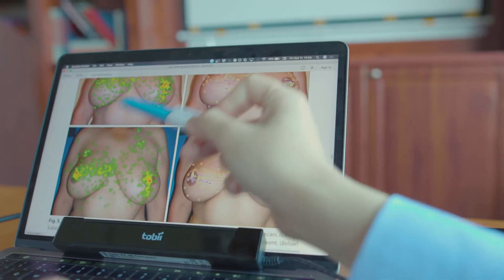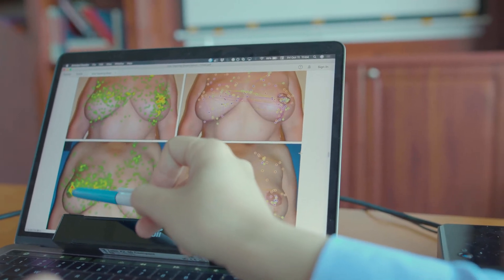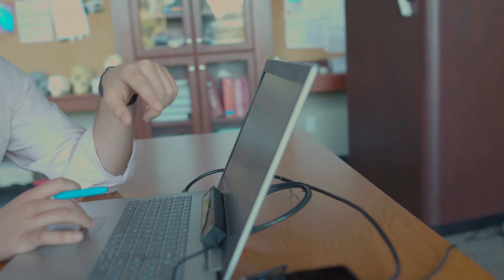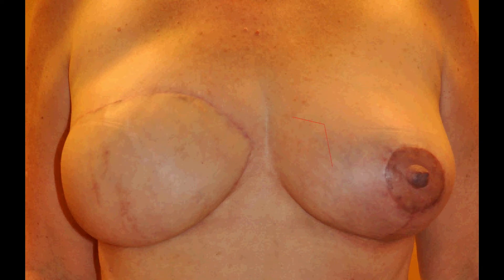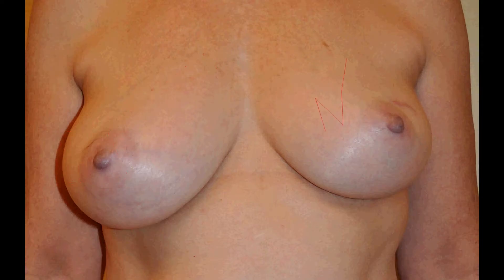Building a Better Breast with Eye-Tracking Technology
What makes the female breast attractive? The answer is subjective, of course. But studies using eye-tracking technology are providing a more objective basis for determining which breast areas are most attractive – which may help to improve surgical outcomes.